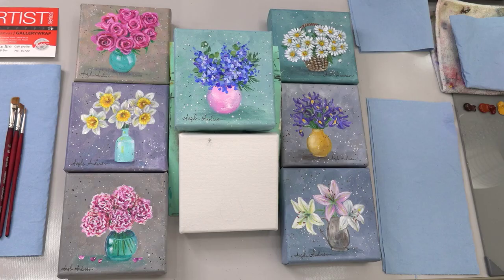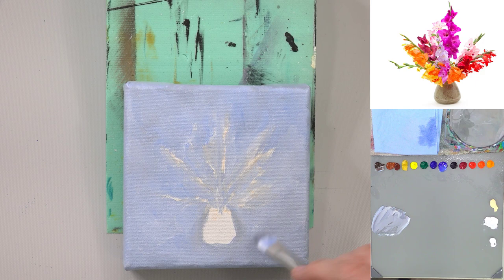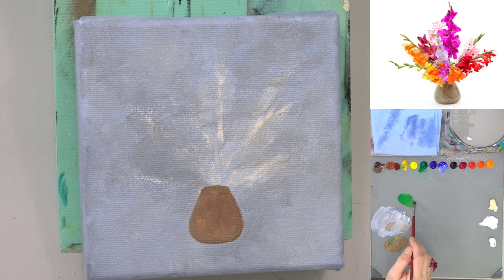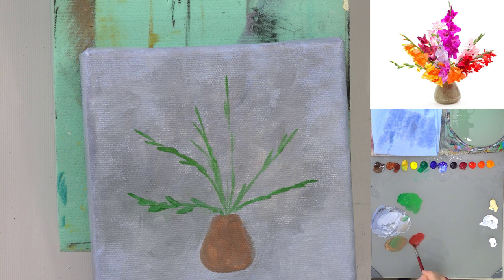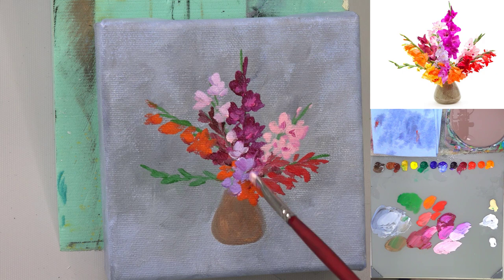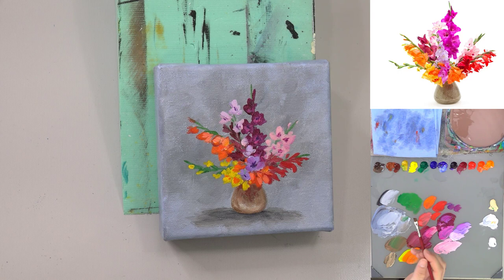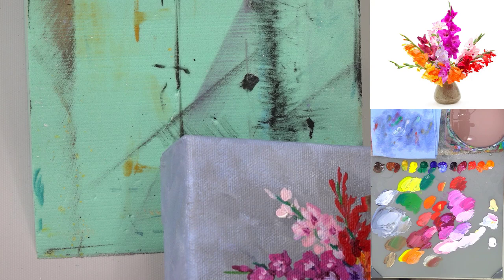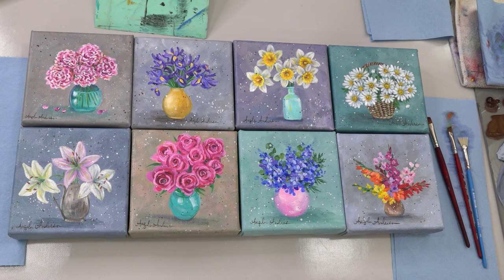Gladiola Flower of the Month Acrylic Painting LIVE Tutorial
Learn how to paint Gladiola in a Vase on a small canvas in this free step by step acrylic painting tutorial by Angela Anderson. Easy to follow instructions guide you through creating your own beautiful canvas artwork. This is part of my Flower of the Month Series.

5" x 5" Fredrix Linen Canvas Board
Heavy Body Acrylic Paints
Titanium White
Unbleached Titanium
Quinacridone Magenta
Cadmium Orange
Yellow Oxide
Ultramarine Blue
Dioxazine Purple
Burnt Sienna
Burnt Umber
Zinc White

For Traceable Transfer:
Tracing Paper